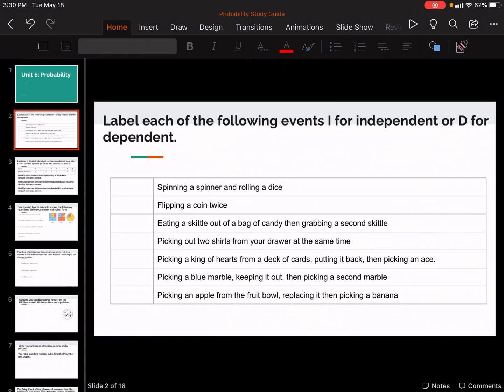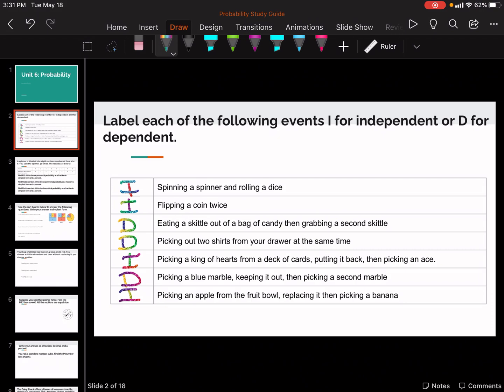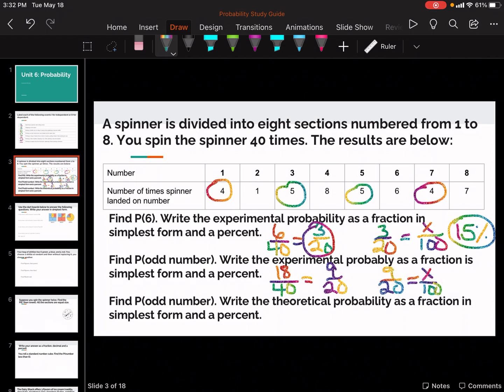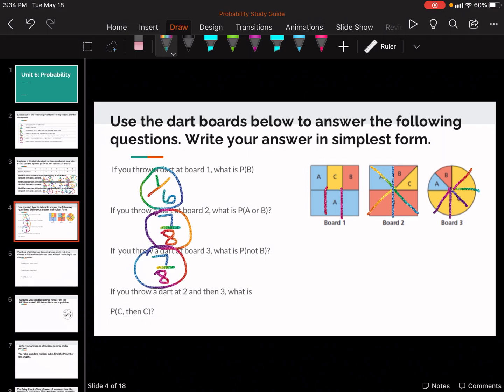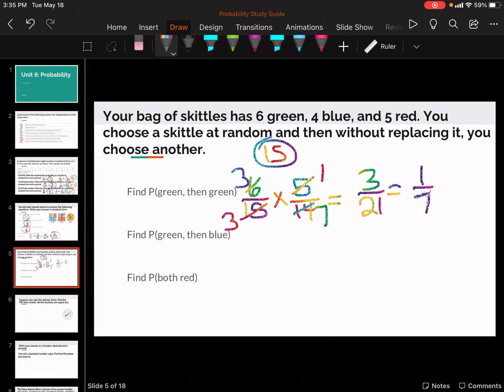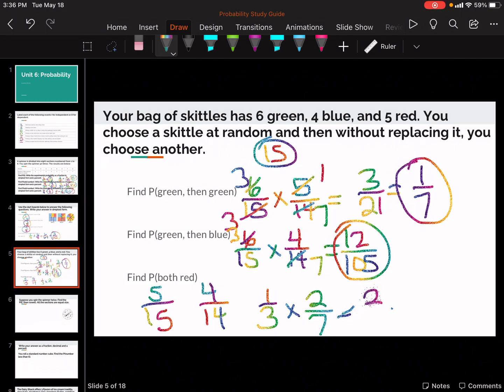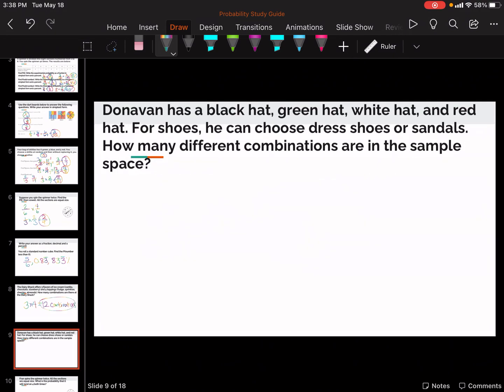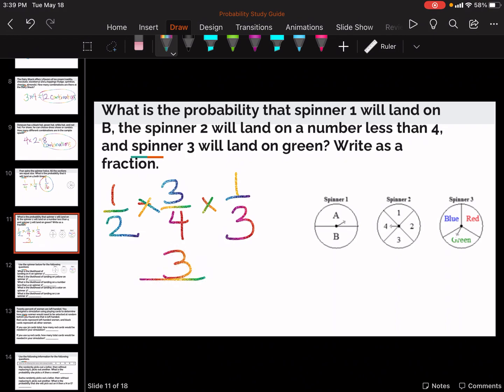Probability study guide.#1-11